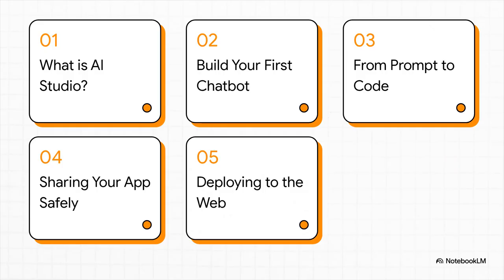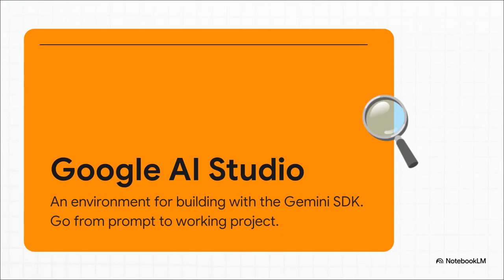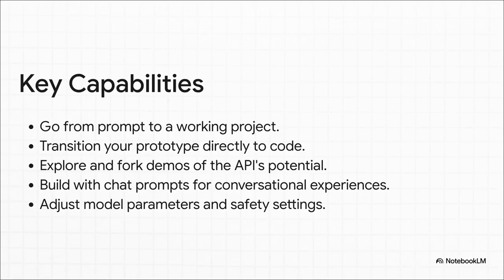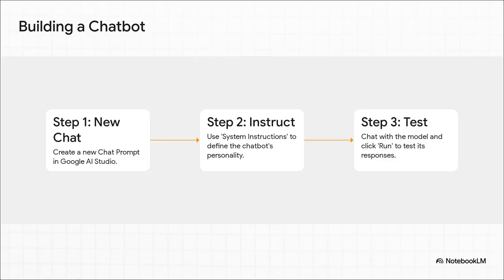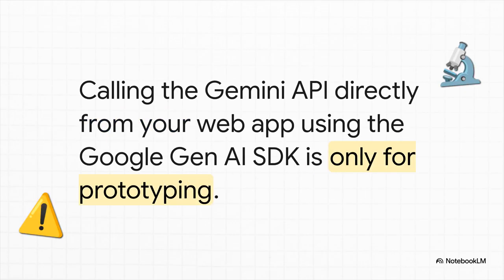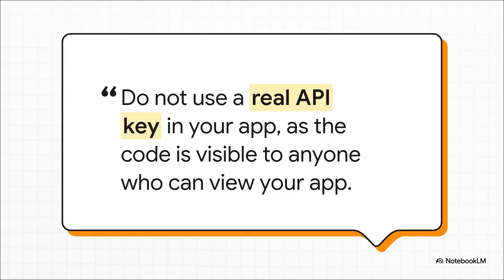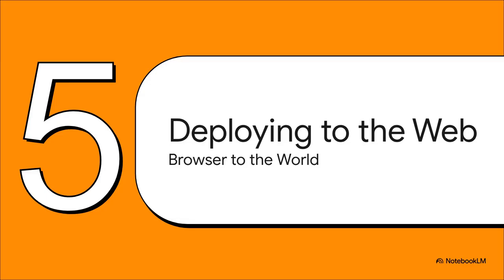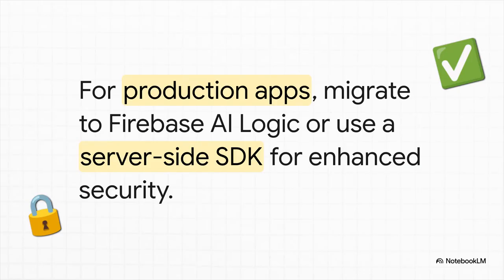From Prompt to App